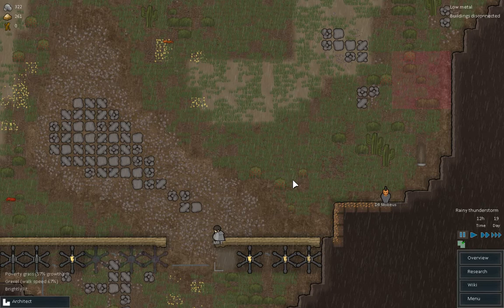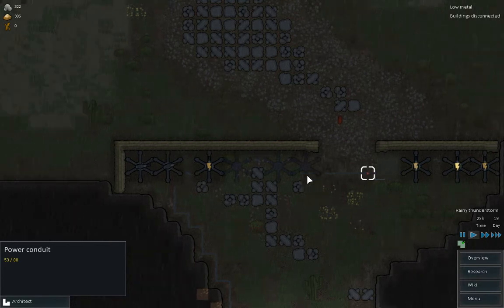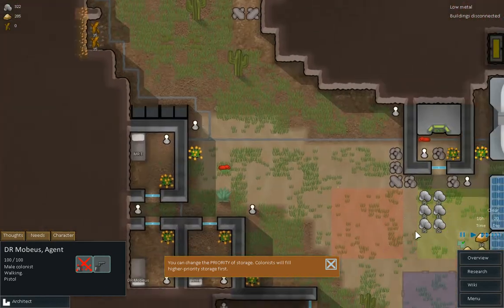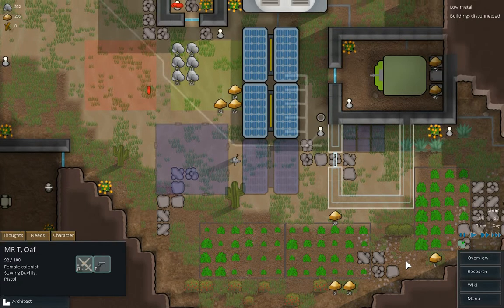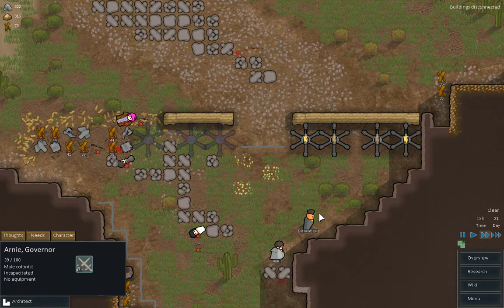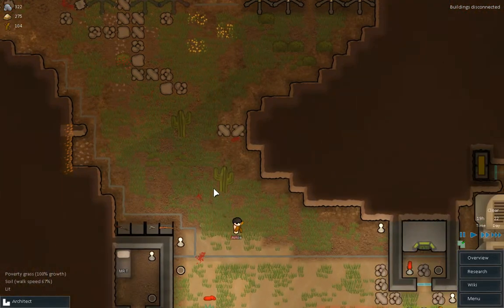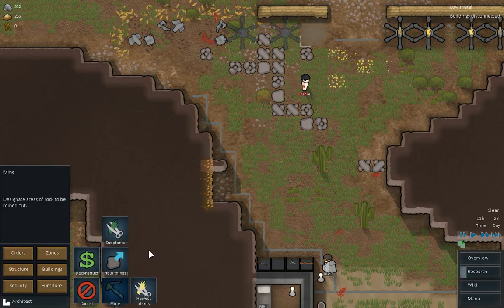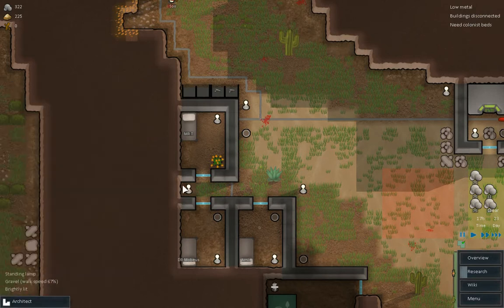Let's Play RimWorld Alpha 1 #11 Epic Defense of PAINVILLE!!!!